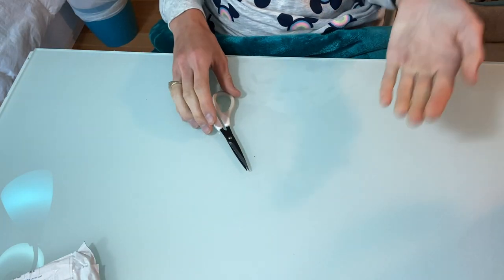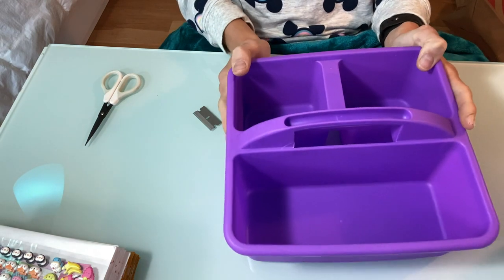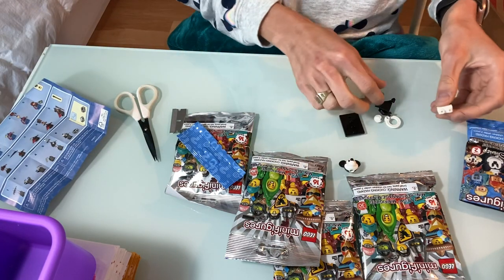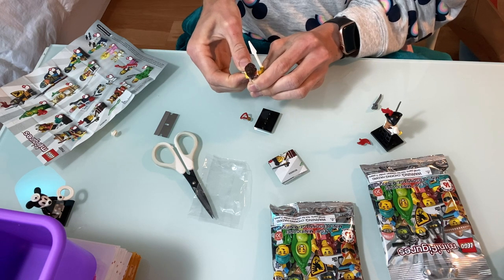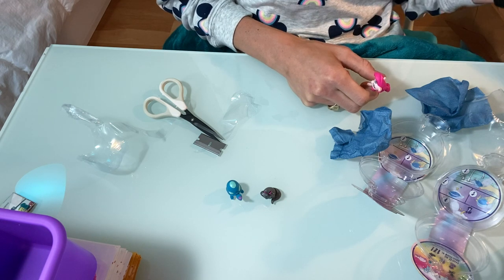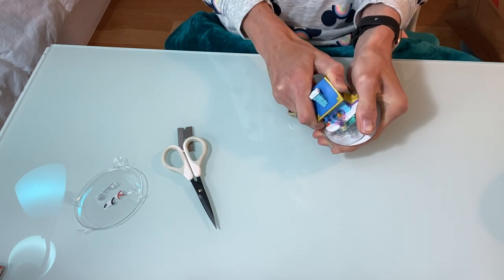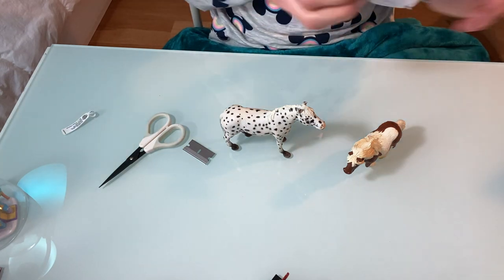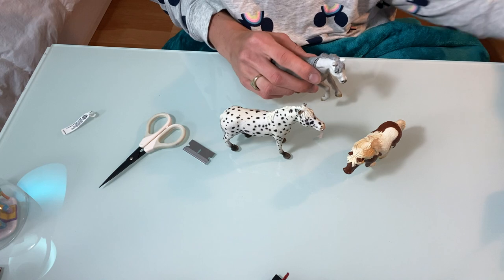SCHLEICH SUPPLIES AND TARGET HAUL! 😍💖 AM I BECOMING A TOY OBSESSED MANIAC..? 😬😱(oh well!)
HELLO, ROSES! 😱😍 I hope you are all FABUOLOUSSSS today! I'm going to be unboxing a whole lot of cool stuff! Did you know target sells schleich-like figures?! I sure didn't! Watch to find out more!

. as always :) 🙃💖

-NEW lisitngs were added YESTERDAY! Snatch them up before someone else does! 😬🙈😱

- I will hopefully be filming episode 3 of the series today! YAY! I also have a LOT to do so no promises!